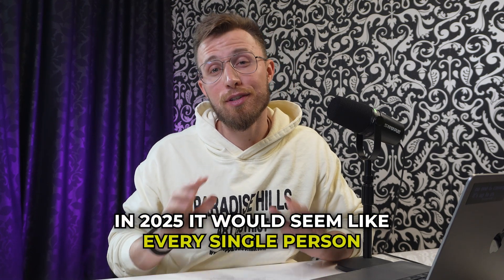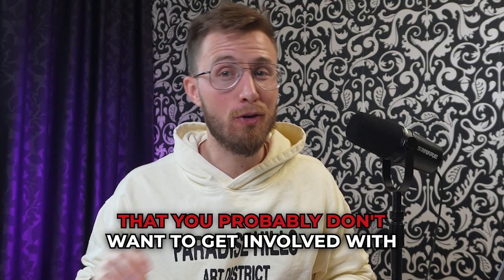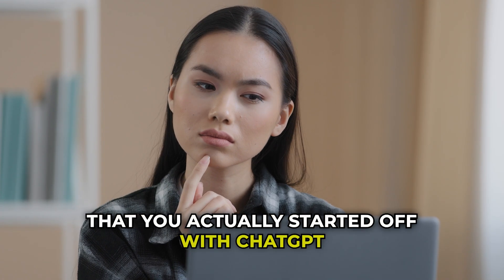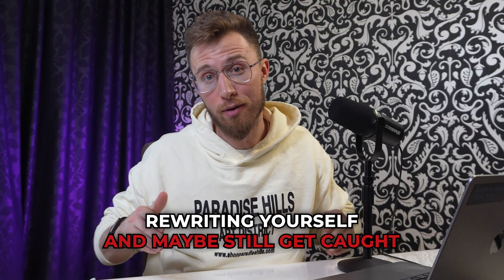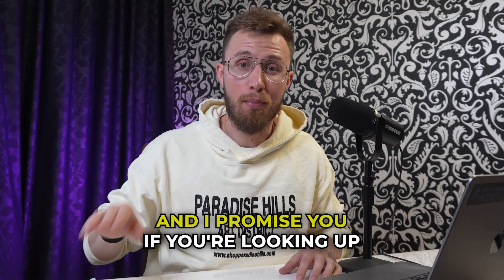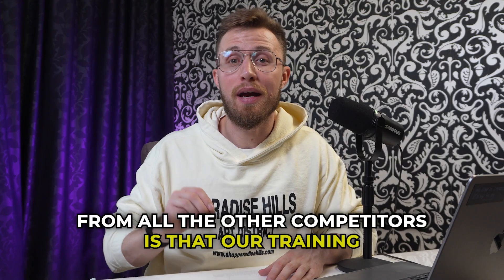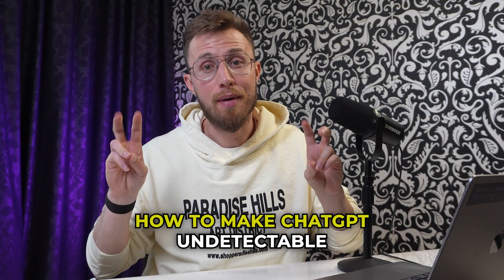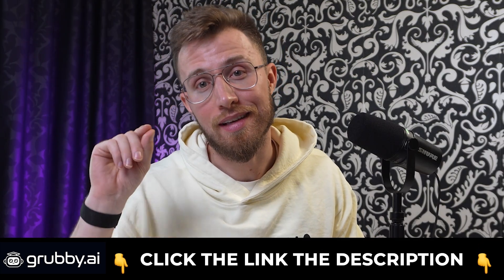How To Make ChatGPT Undetectable: What Is The BEST AI Humanizer?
Are you busy asking yourself the question of, "How To Make ChatGPT Undetectable?" Well, you're in luck. In today's video, we're gonna break down EXACTLY how you go about making sure that your ChatGPT generated text is totally indistinguishable from real, human writing with the BEST AI humanizer money can buy.

Learning how to make ChatGPT undetectable is easier than ever before. Just hit the link below to get started!